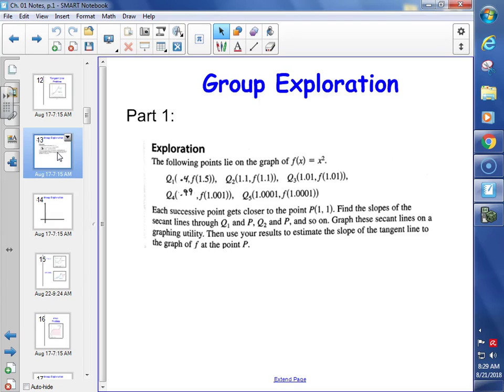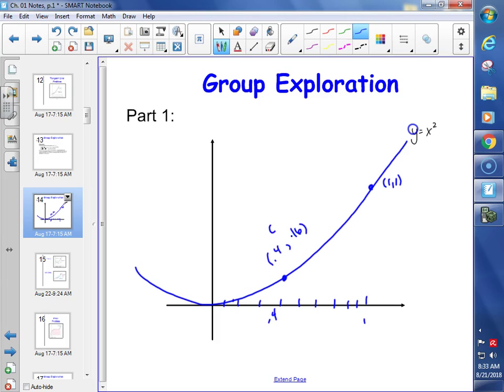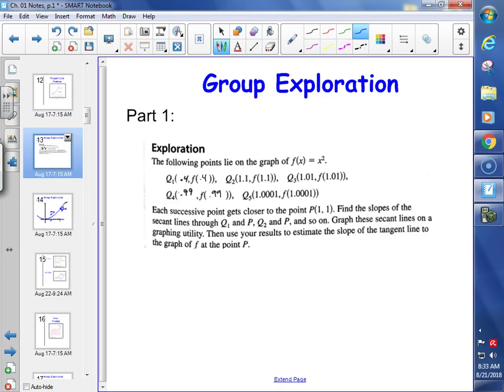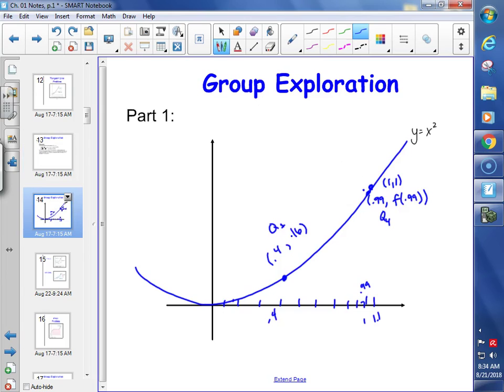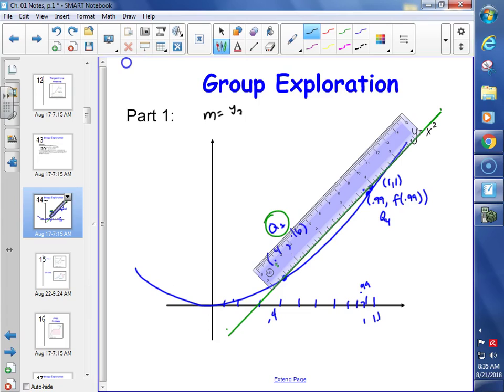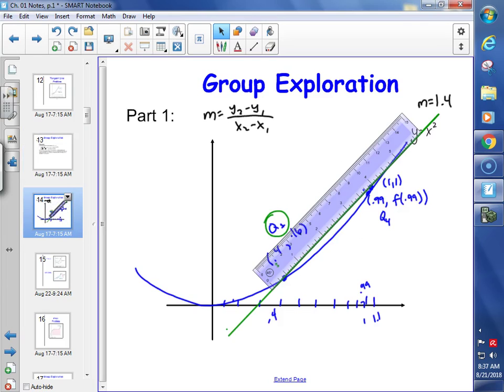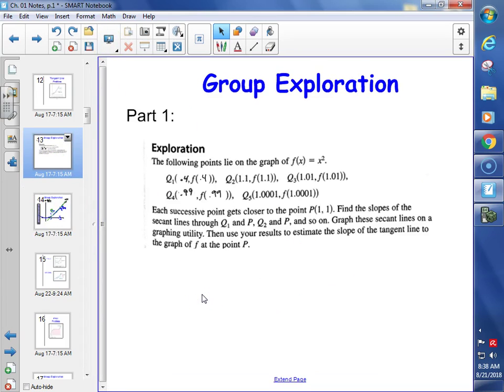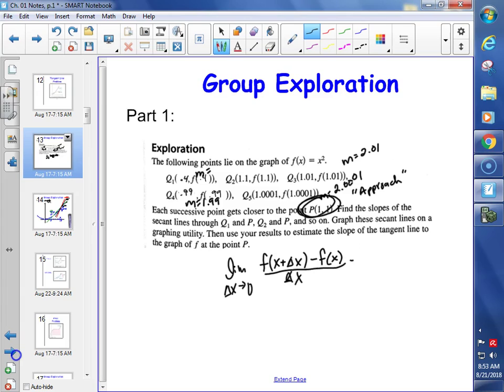CalcAB 08 21 18